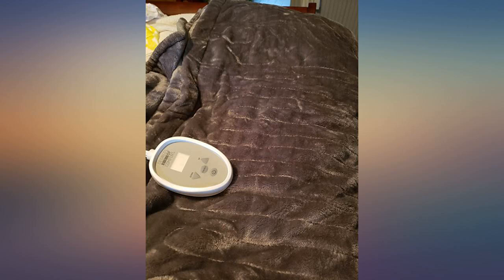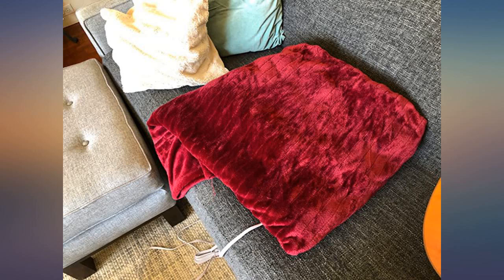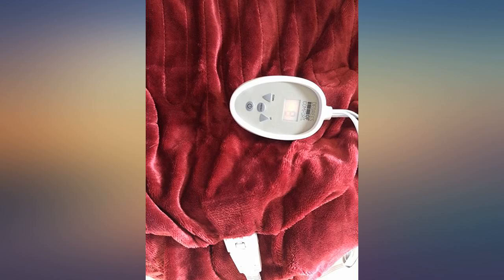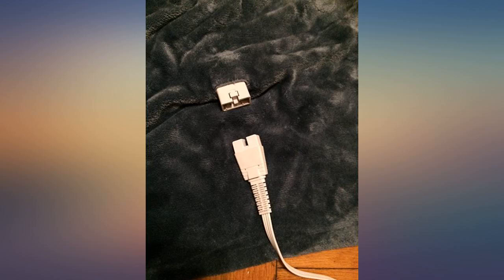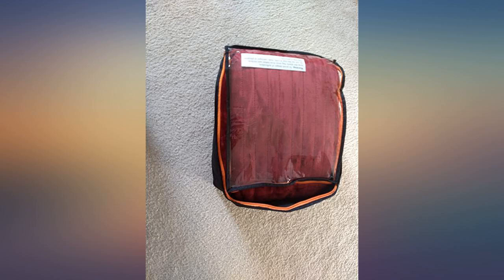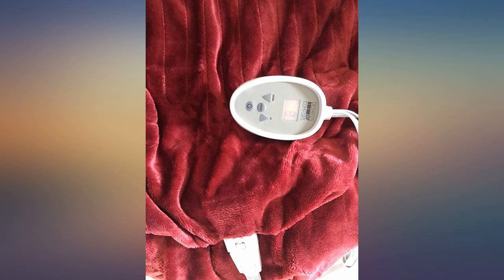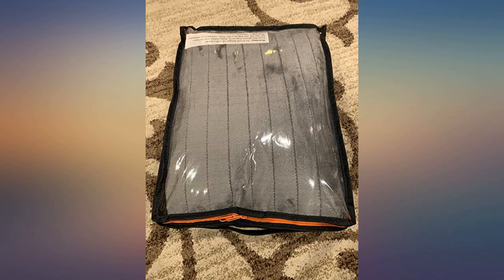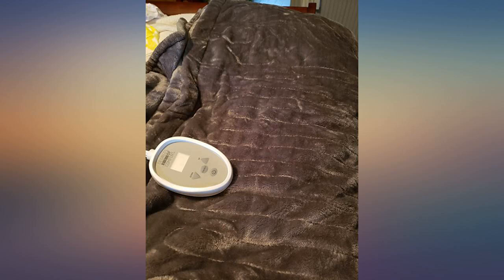Degrees of Comfort [Advanced Microplush Electric Blanket with Auto Shut Off | review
Main Features:
PROTECT SKIN FROM BURNS & RADIATION: MOST COMPETITORS DON’T MENTION how harmful amounts of electromagnetic radiation can be transmitted through the heating process in most electric blankets. NOT IN OURS. AT Degree of Comfort, we engineered our heating blankets to heat up with barely any EMF radiation being dispensed. Also, our blankets are 100% UL CERTIFIED.. LOWER YOUR ELECTRIC BILL – WHILE STAYING WARM ALL NIGHT: YOU GET TO CHOOSE how toasty warm you prefer to be when you sleep. Enjoy the 20 different heating levels with our custom LCD display Controller. We know some of you LIKE IT HOT and you like to SAVE MONEY. Imagine this… turn off your homes heat at night and cuddle into our heated throw blanket. Then wake up to a reduced electric bill.. PERFECTLY POSITIONED CORD WON’T POKE YOU AT NIGHT: 12.5FT LONG POWER CORD gives you plenty of reach to any nearby outlet whether you’re in the bedroom, camping, RV, air mattress or carpet AND YOU WON’T EVEN FEEL IT’S THERE. The conveniently placed 6ft Controller cord can easily be reached and tucked away as well.. SUPER SIMPLE TO WASH: Just disconnect the Controller and power cables and simply throw the entire electric throw blanket into the wash. Use cold or lukewarm water and put it on a slow agitation cycle. Then toss it in the dryer on low heat or let it air dry. STAYS SILKY SOFT after many washes.. BUILT TO LAST: 5 YEAR WARRANTY – WE KNOW YOU’RE TIRED OF buying inferior heated throws that stop working in only the first few uses. That’s why we engineered our heated throw blanket to last in comfortable cozy conditions or even the most rugged adventurous settings.